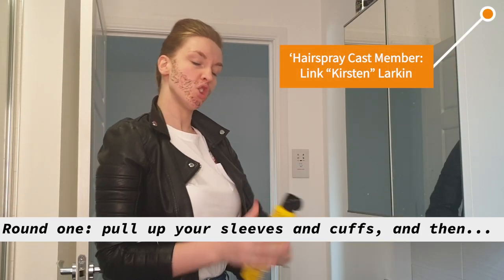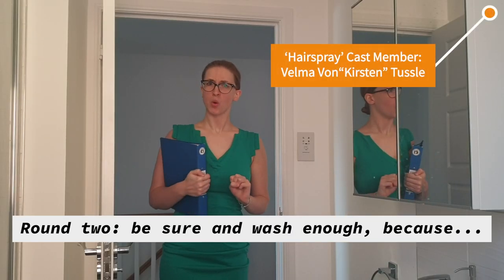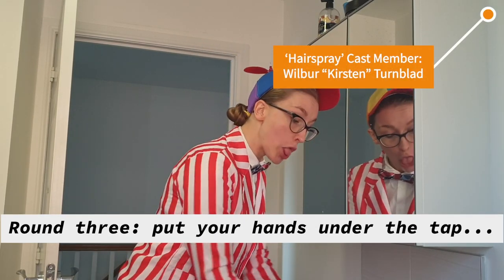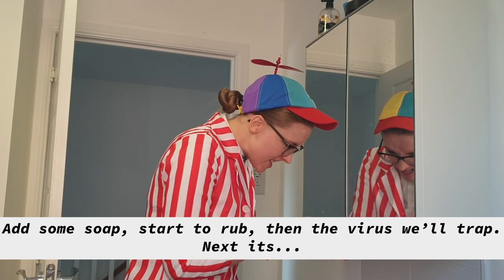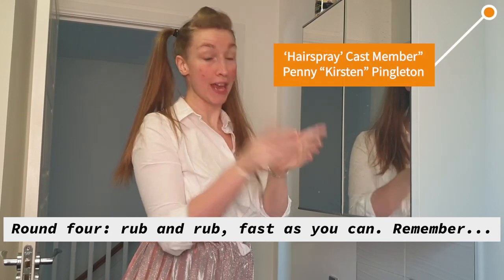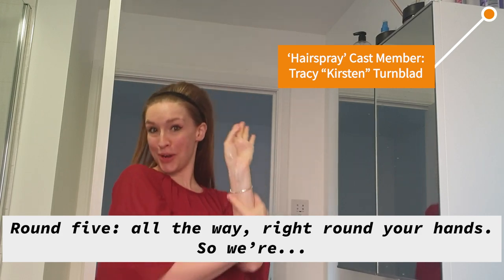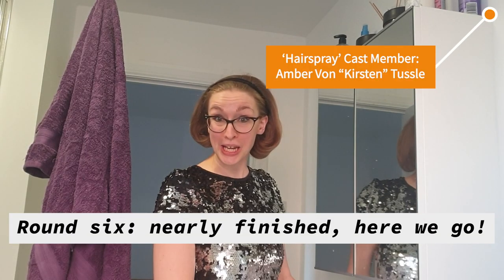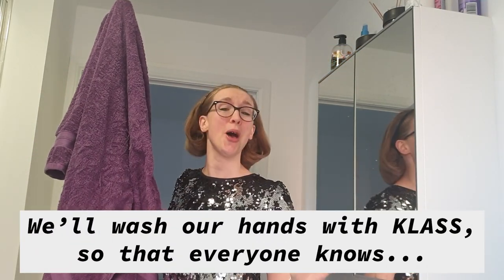How To Wash Your Hands: Musical Theatre Style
Join the cast members of Hairspray for a catchy song reminding us of the steps on how to wash our hands!

Remember to send us videos of your hand washing songs!

Don't know what to do during the isolation?
Don't know what to do with your children during this isolation?

Look no further, KLASS has a solution.